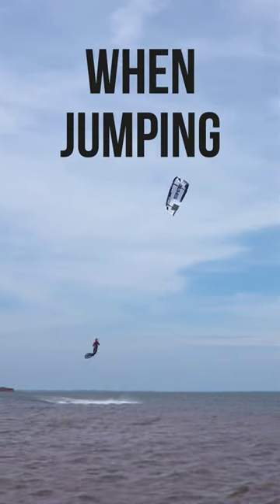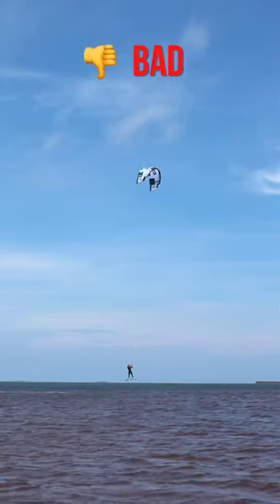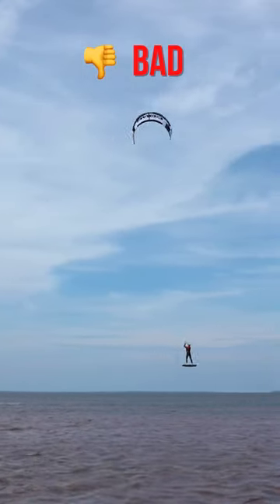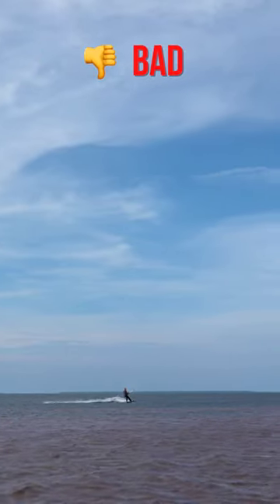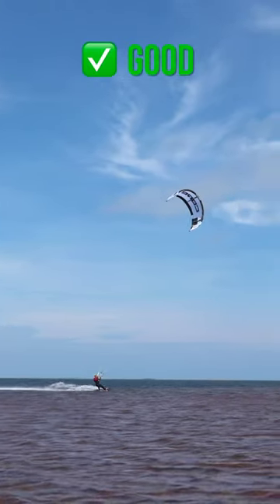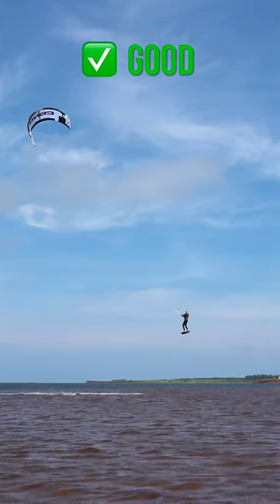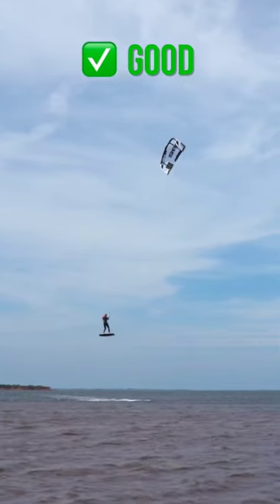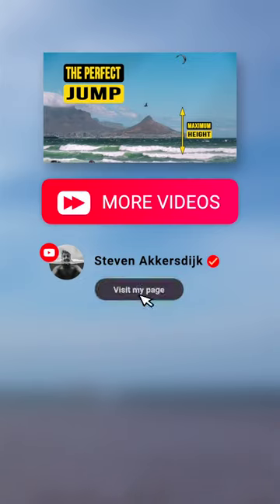A jumping mistake you should avoid // Kiteboarding SA masterclass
I see this mistake too often! Don't just "send it", rather steer your kite slow and controlled for the best jumps!

Filming: José Denis-Robichaud